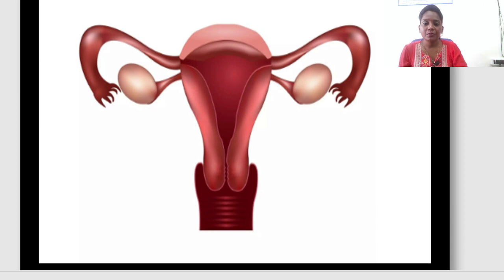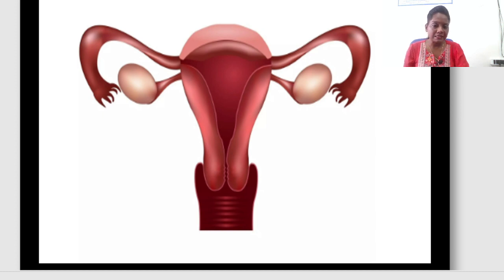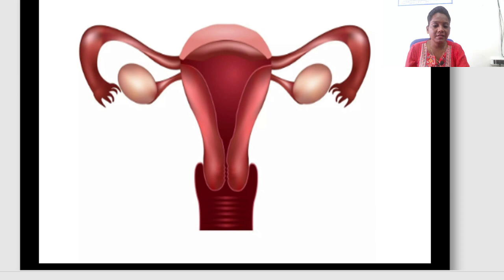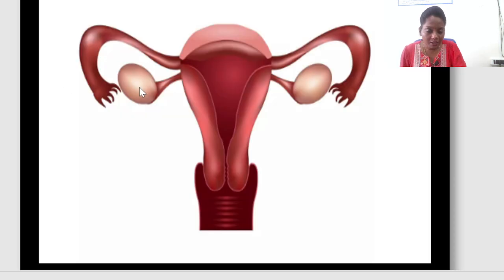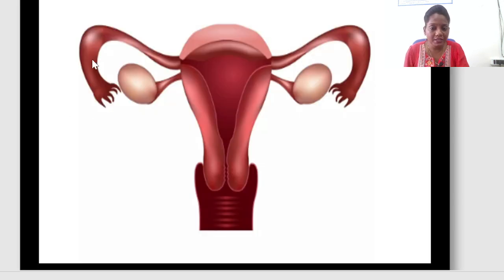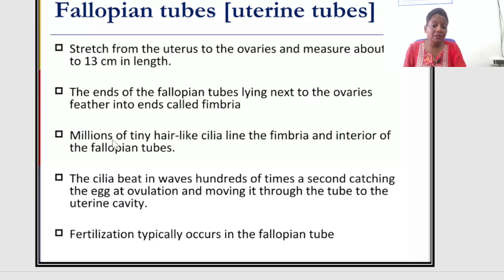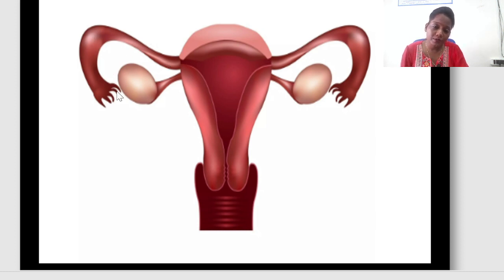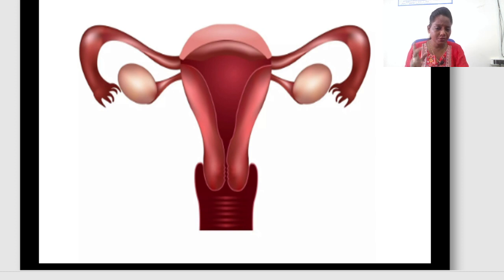FELLOPIAN TUBES # Anatomy and Physiology# B.Sc N, GNM